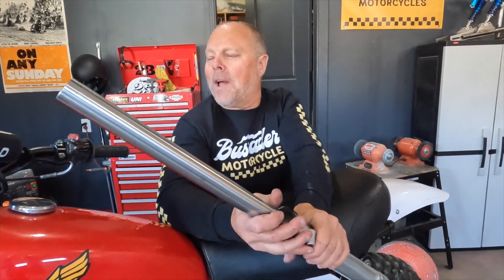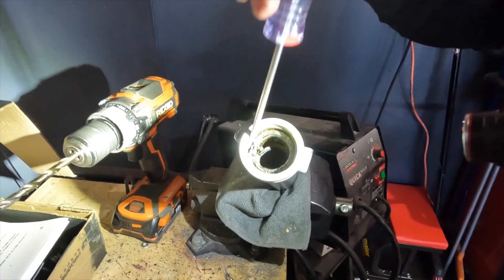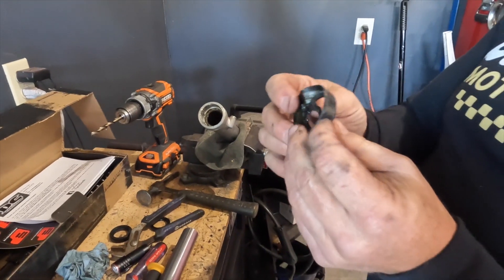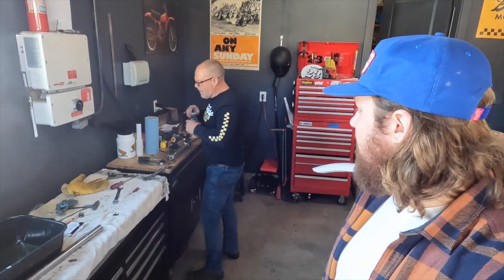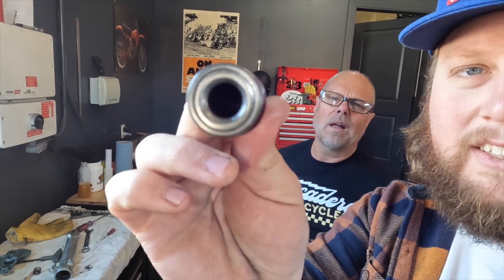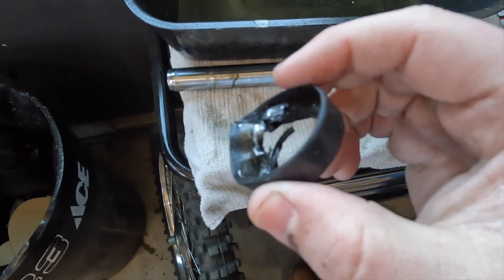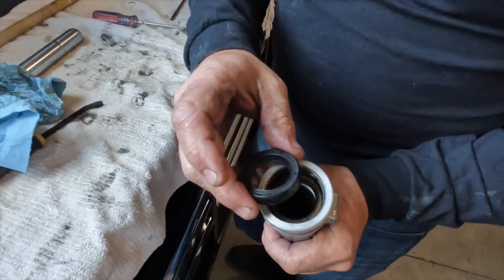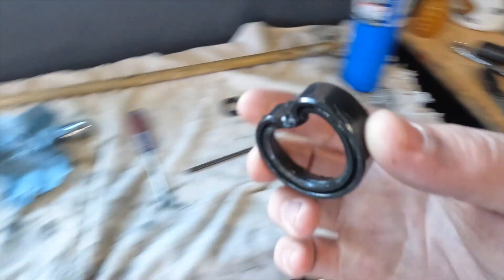Watch this before you change your vintage Honda fork seals!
We hadn't seen fork seals like this yet. But after we replaced them and put them back together the forks feel great and no leaks at all. Just thought it might help anyone that is confused by these like we were.

This was a 1974 Honda XL 175, there's a chance other manufacturers are were using these as well.

Amazon Storefront